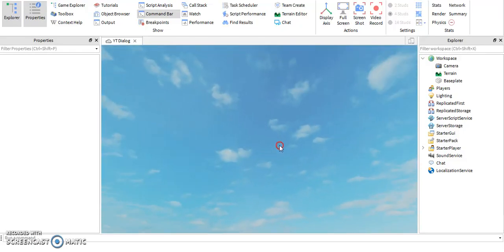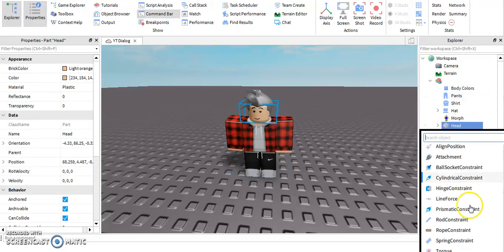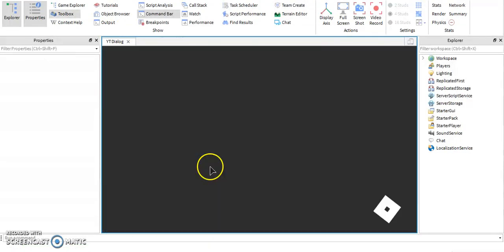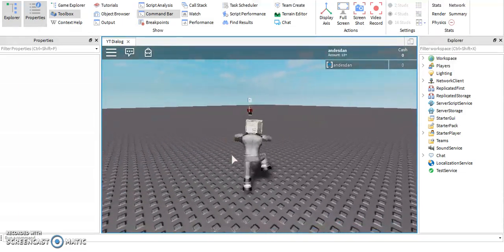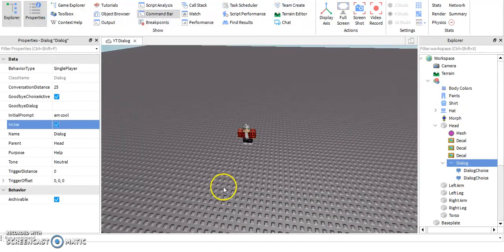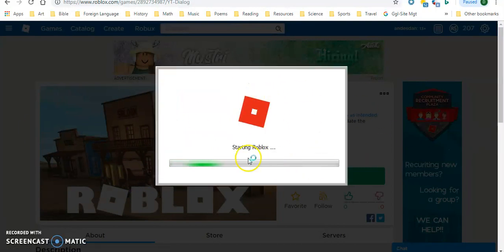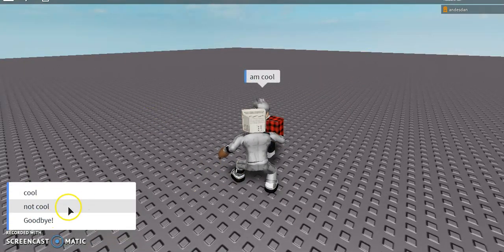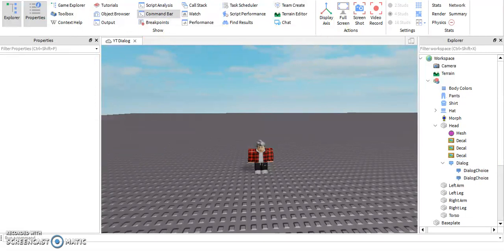ROBLOX STUDIO TUTORIAL [HOW TO FIX YOUR DIALOG]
How to fix your dialog in roblox studio
This video is for the people how can't see there dialog in roblox studio
So if you can't see your dialog in roblox studio, this video is for you!